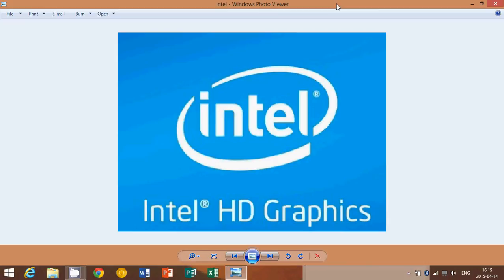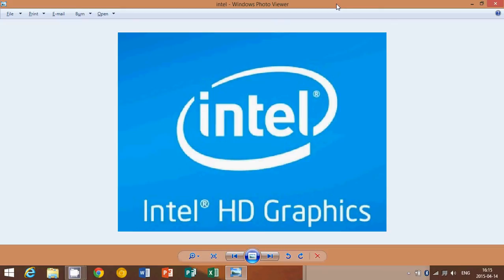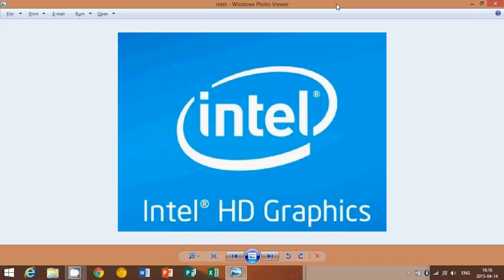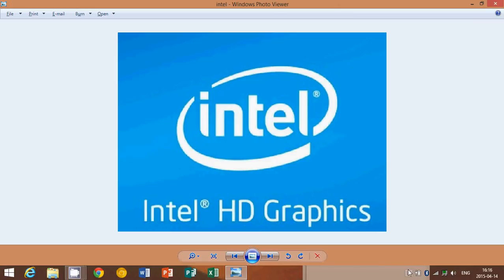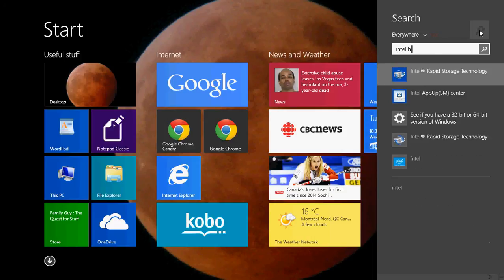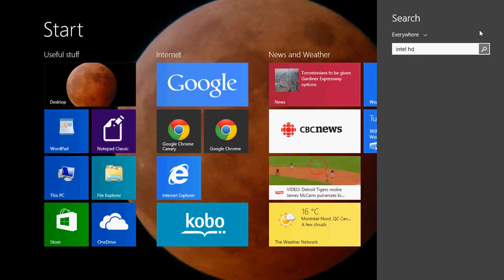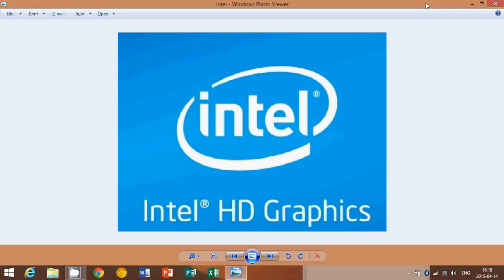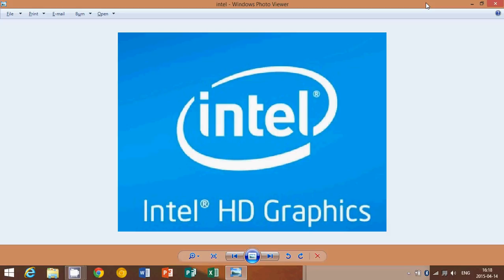Windows 8.1 Auto Brightness settings part 2 for Intel HD Graphics adapters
If you have tried the Windows trick to disable adaptive brightness and it did not work .. Then try to find it in your Intel HD Graphics software.